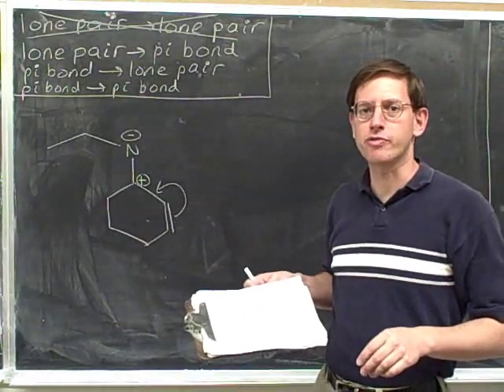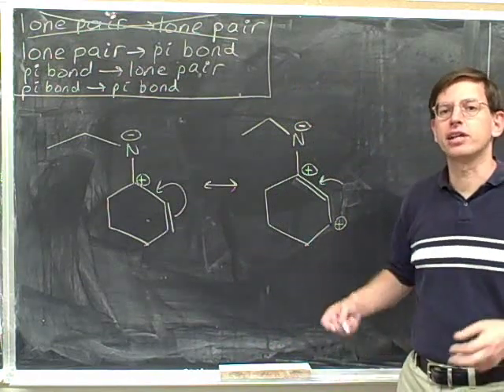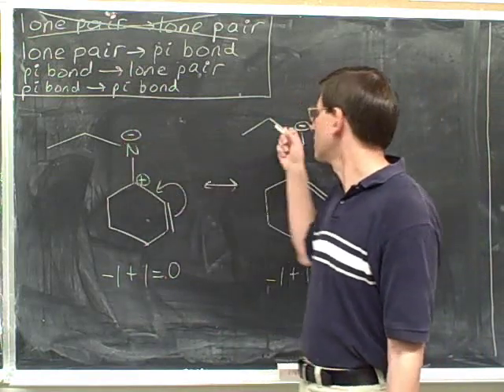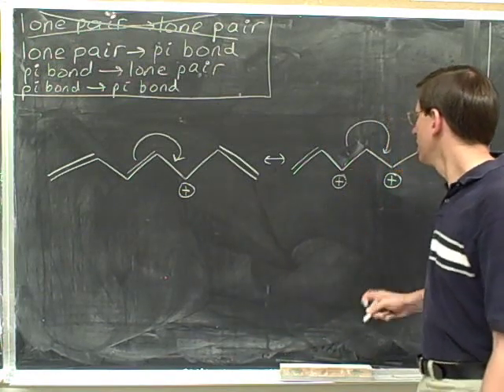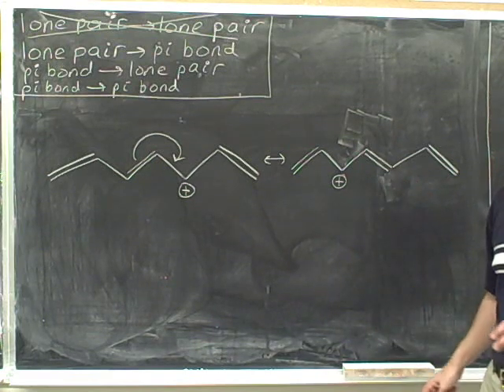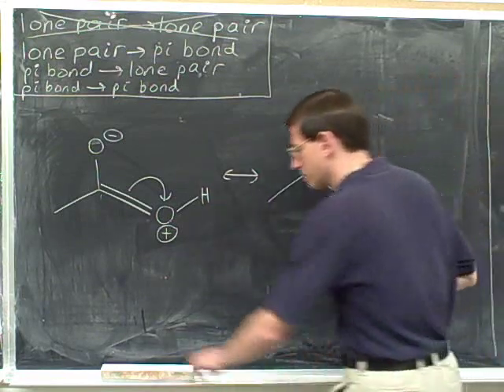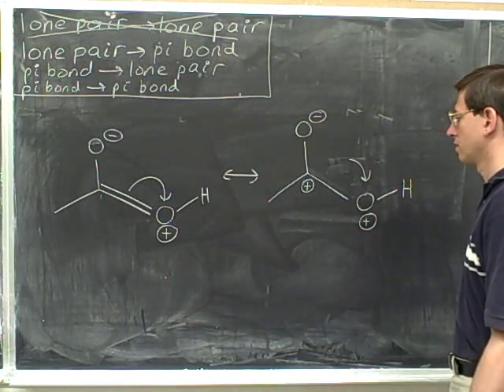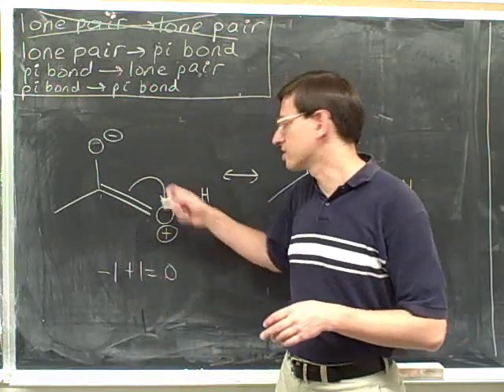How to draw resonance structures (14)